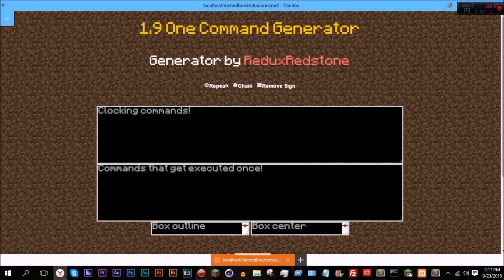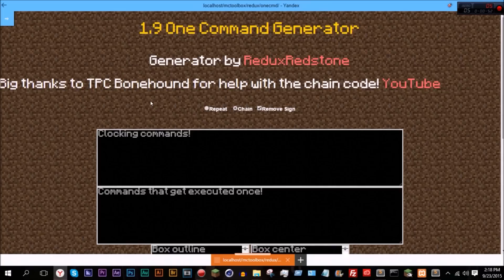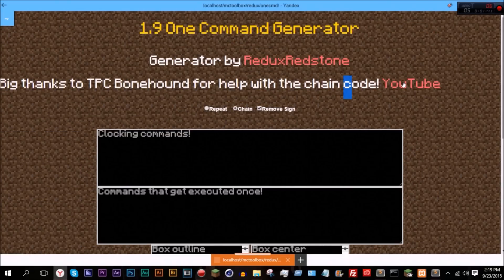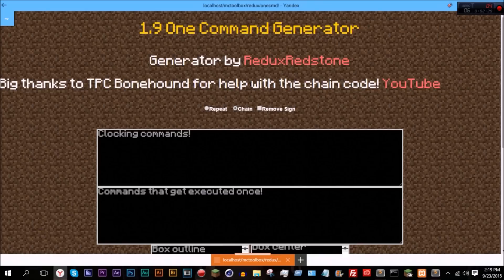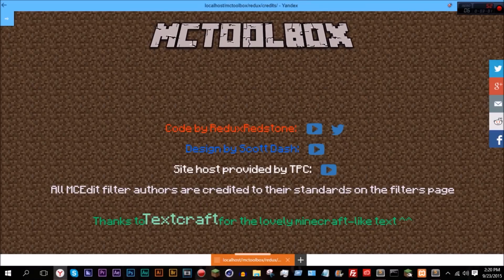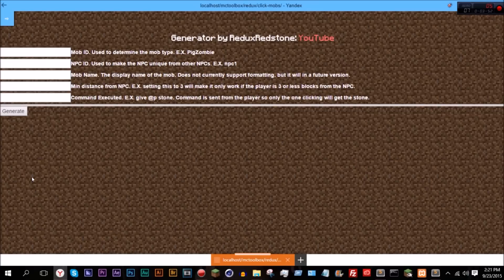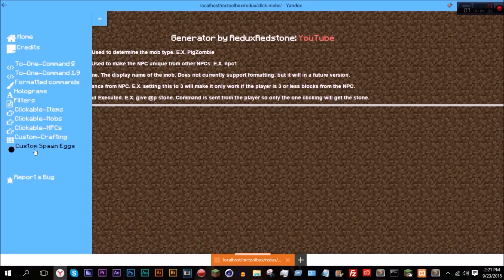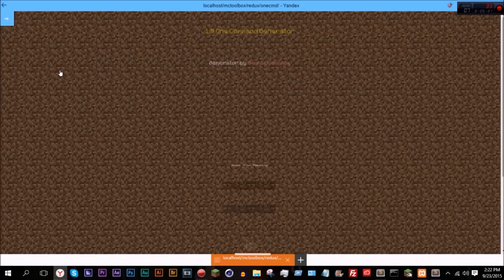Minecraft 1.9 command combiner UPDATE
With the help of TPC Bonehound I updated the minecraft 1.9 command combiner. BIG thanks to his chain code, we all know i was gonna put that off for a good month if i was gonna do it myself.

Programs and software:
3D Renders: Cinema 4D R16
I take NO credit for the outro song!